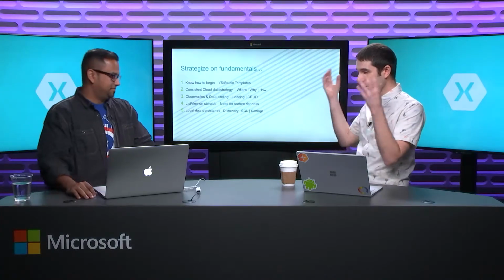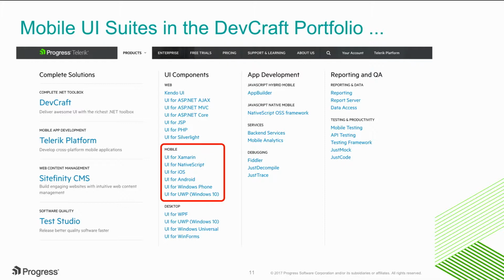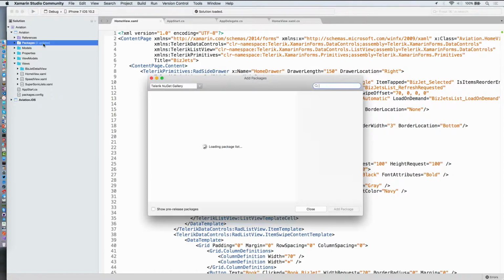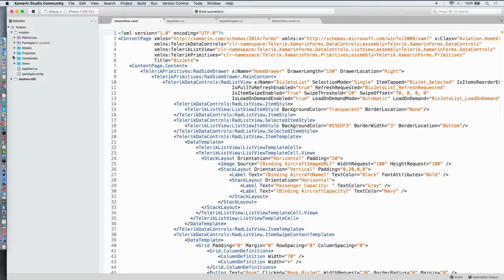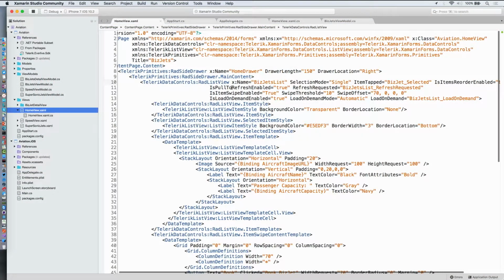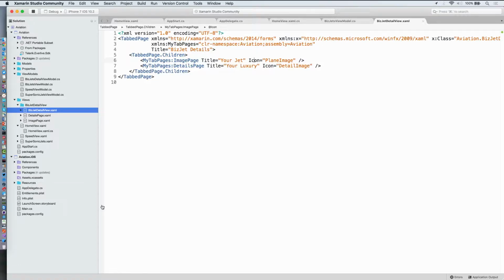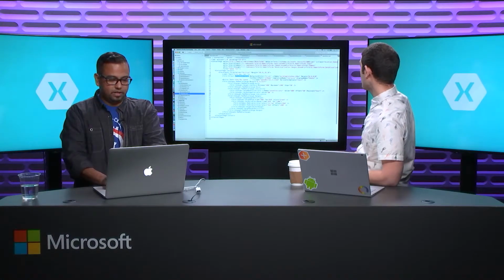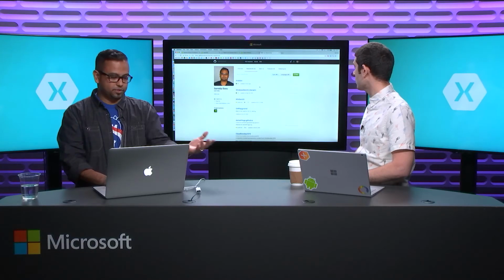The Xamarin Show | Episode 16: Polished UI for Xamarin.Forms with Sam Basu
This week, James is joined by friend of the show Sam Basu, Developer Advocate on the Telerik team at Progress, who introduces us to Telerik's DevCraft UI for Xamarin to create polished user interfaces. We discuss several roadblocks that developers run into when creating mobile applications and specifically focus on user interface controls that developers need such as charts, graphs, enhanced list views, and more.

Follow @TheXamarinShow